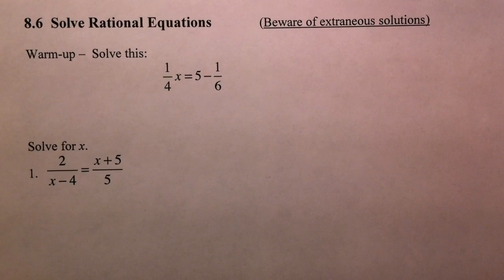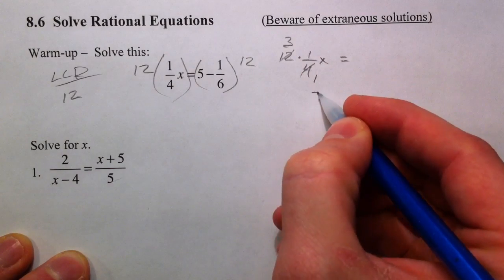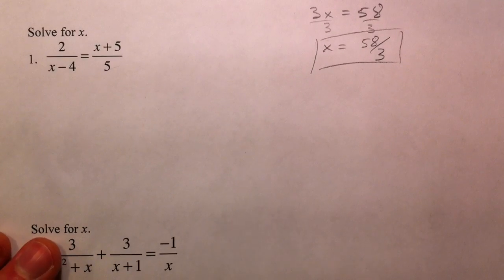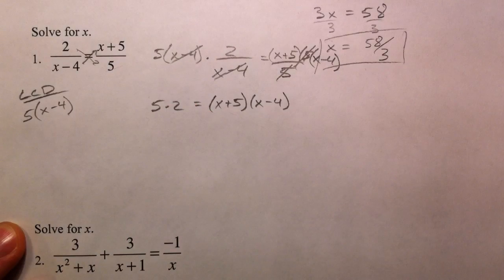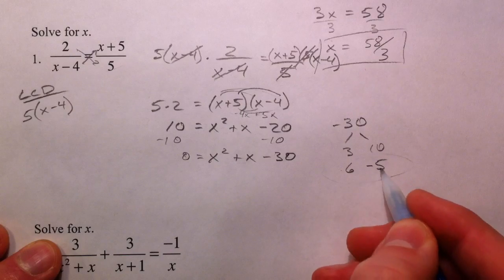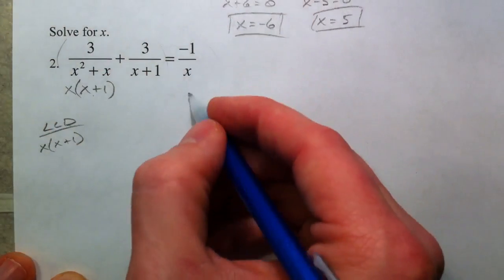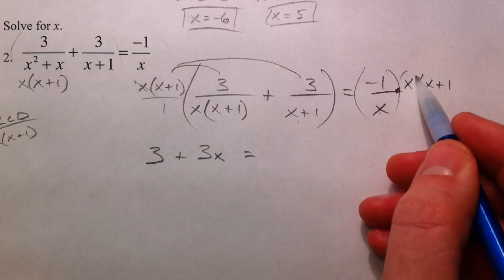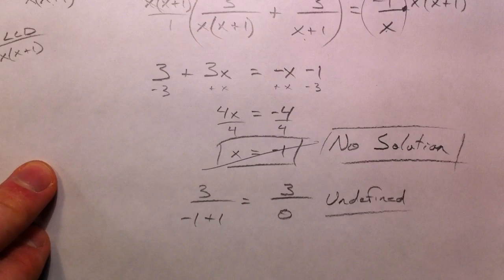Solving Rational Equations (Part 1)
Several examples showing how to solve rational equations by multiplying both sides of the equations by the common denominator to cancel out the denominators on both sides. Once the denominators are canceled out, solving becomes getting the x by itself, or solving the quadratic by factoring or using the quadratic formula. We're reminded about extraneous solutions and to look out for them when the solutions makes the denominator 0.